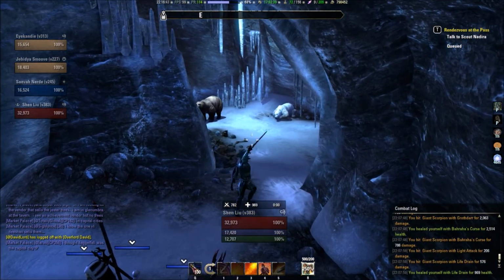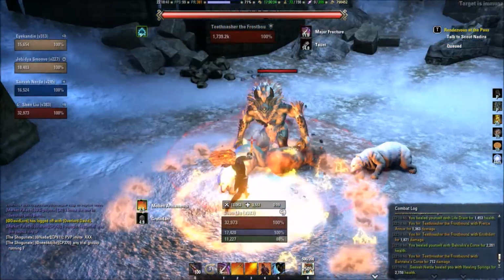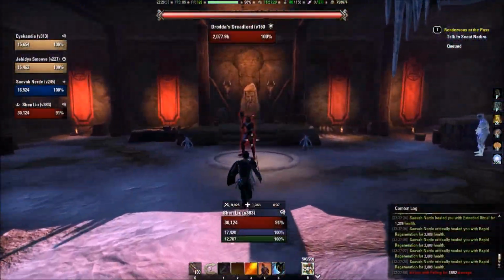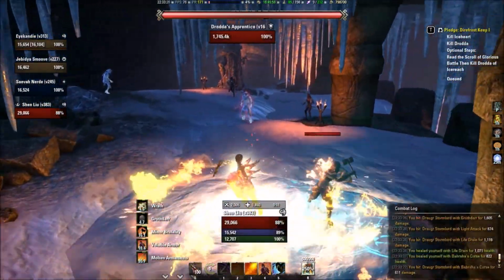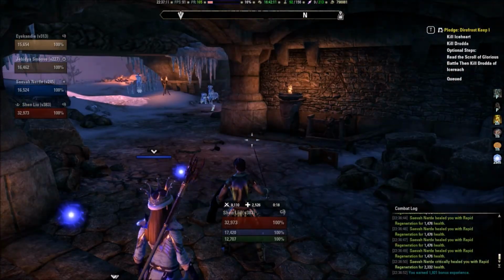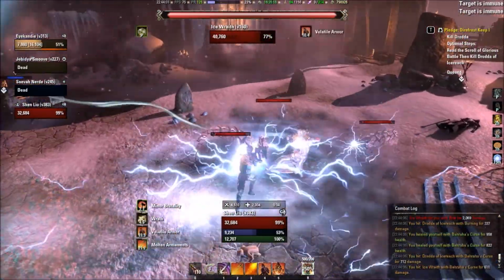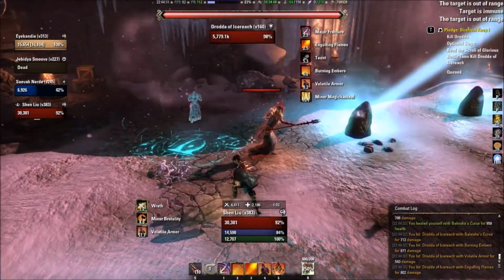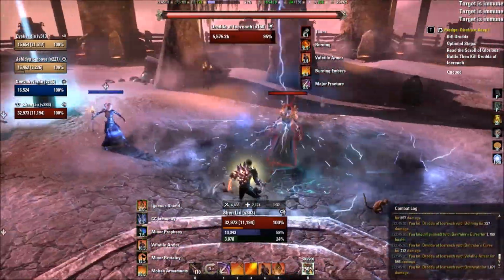Direfrost Keep (vet HM)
Unfortunately, the game kicked me after we wiped the first time, but still registered me as online and alive, meaning we didn't get to read the scroll for Hard Mode before I got back in. The same strategies apply for Hard Mode; Drodda just hits harder, has more health, and her healing beam heals her for more health. Use Shards liberally.

Time stamps for bosses:

0:31 - Teethnasher the Frostbound
1:10 - Guardian of the Flame
2:02 - Drodda's Dreadlord
3:06 - Drodda's Apprentice
4:08 - Iceheart
5:26 - Drodda of Icereach